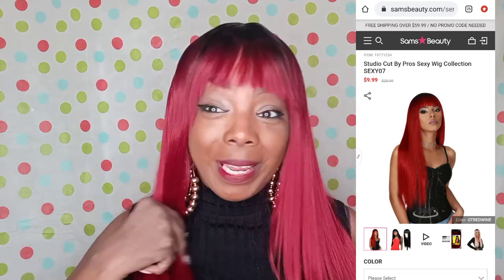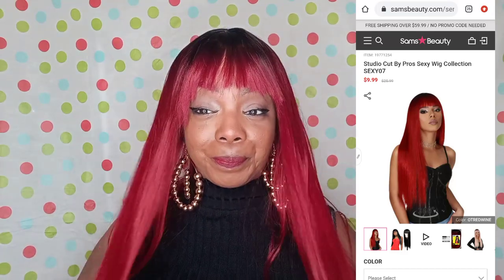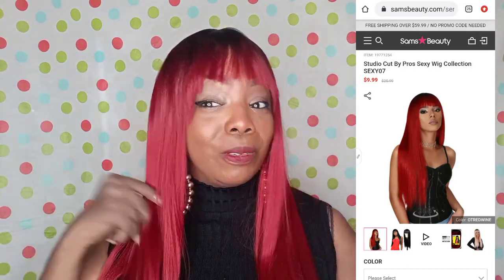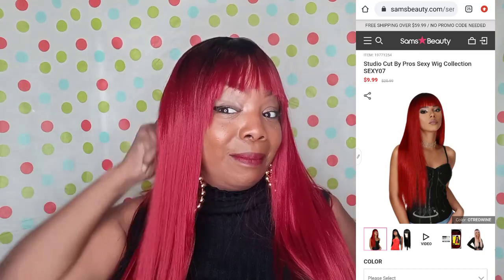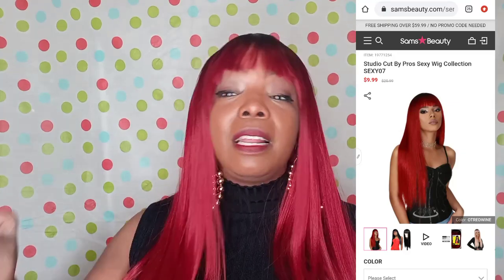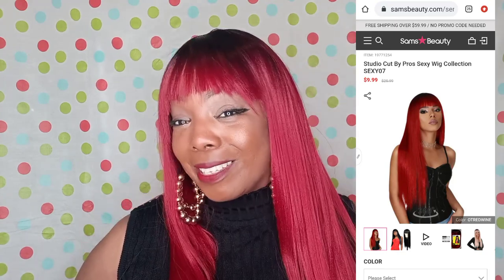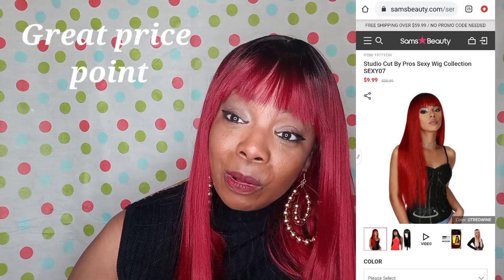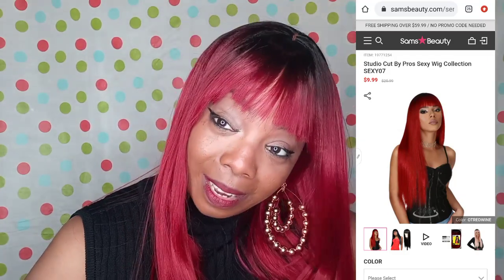STUDIOCUT| Sexy Wig 07 - Ft SAMSBEAUTY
Studio Cut By Pros Sexy Wig Collection SEXY07

my link to my Poshmark

Send all Love Mail to:
Ja'R Walker
1115 N. Wilmington Ave
#1-405